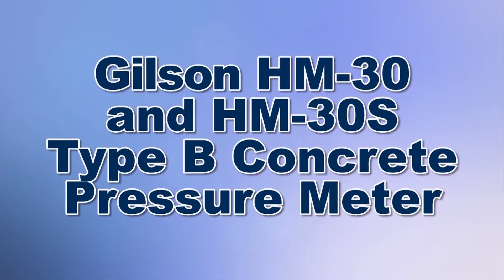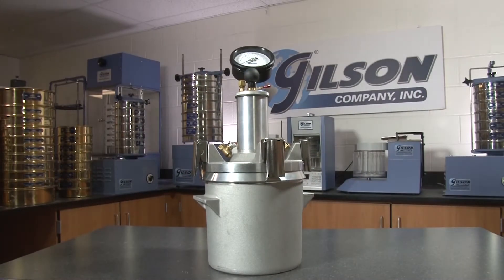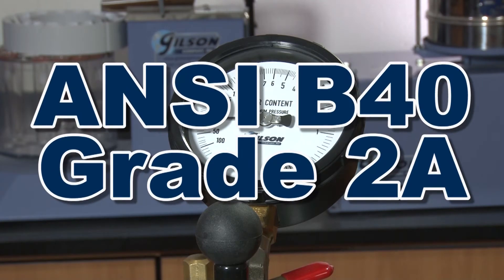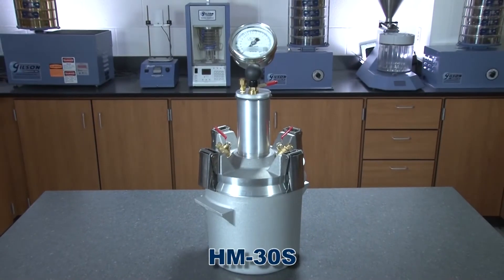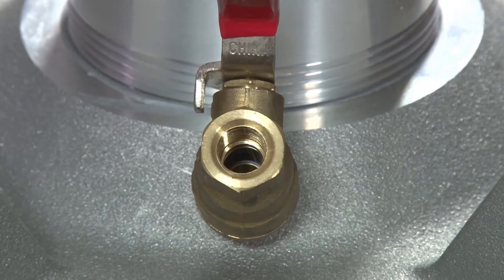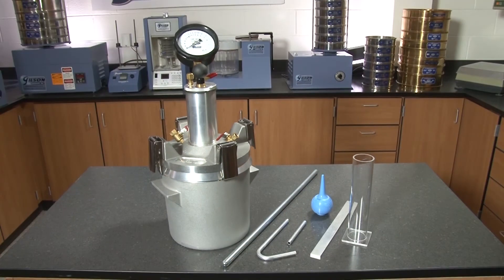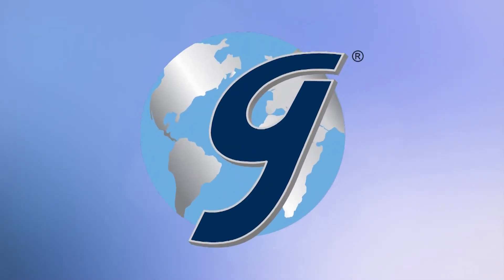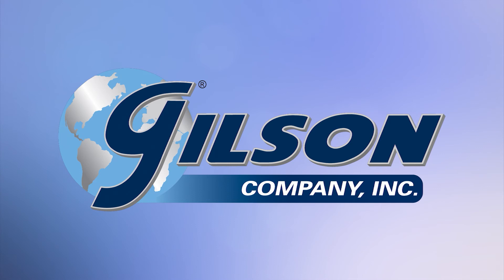Gilson Concrete Pressure Meters (HM-30 and HM-30S)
Gilson's high-quality Type B Pressure Meters measure concrete air content and include many value-added improvements. Our standard model HM-30 now features the exclusive Gilson Gorilla Gauge, and a new, more affordable model HM-30S offers an American-made stainless steel gauge. Other features of the two units are identical. Long-lasting stainless steel clamps adjust quickly and are less expensive to replace. Pump with large, easy-grip handle builds pressure quickly and is shielded to keep dirt and water out of the piston area. Brass petcocks have stainless steel ball valves for accuracy and durability. Petcock handles are vinyl coated for more comfortable operation.

Dimensions and accuracy of the Gilson meters exceed ASTM requirements. Calibration Vessel, Calibration Tubes, 24in (610mm) Tamping Rod, Aluminum Straightedge, Syringe for water, Carrying Case and operating instructions are all included. Cast aluminum chamber volume is 1/4ft³ and can also be used for unit weight and yield determinations. Sturdy plastic carrying case holds meter with all accessories securely in die-cut foam padding.

HM-30 Concrete Pressure Meter features our exclusive Gorilla Gauge, a rugged German-engineered gauge with precision jeweled movement and a high-strength Polymid B molded housing that is waterproof and rustproof. Micro-Adjustable calibration screws ensure superior accuracy and save time during calibration and maintenance procedures. The Gorilla Gauge is ANSI rated B40 Grade 2A with accuracy ±1/2% of full scale. The dual-layer safety glass lens is sealed behind a threaded bezel with O-ring.

HM-30S Concrete Pressure Meter uses a dependable and accurate American-made gauge with stainless steel housing. The sturdy industrial rack and pinion mechanism is accurate to ±1% of full scale. A threaded bezel with gasket seals the safety glass lens.